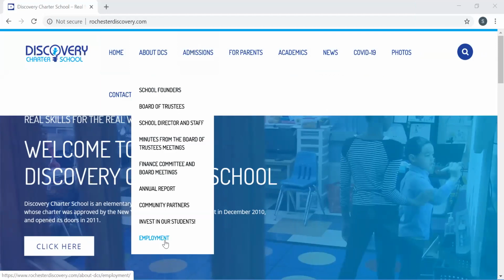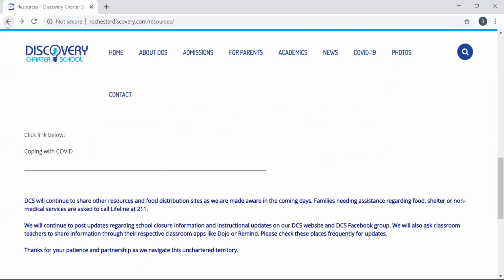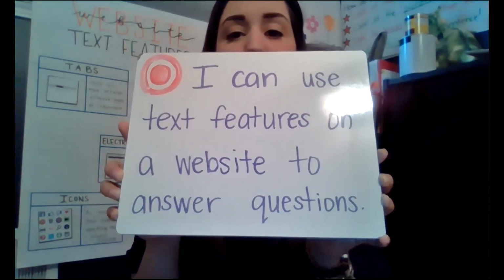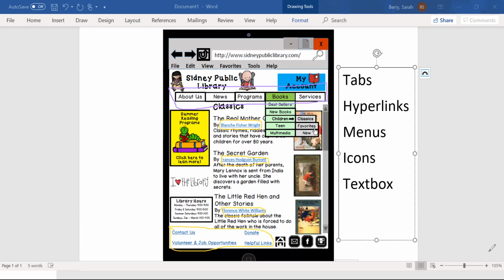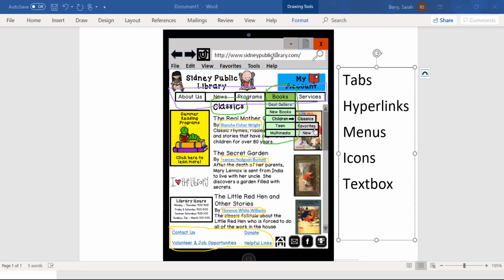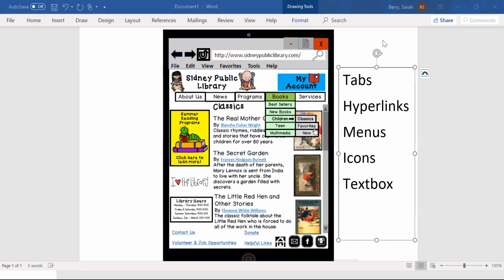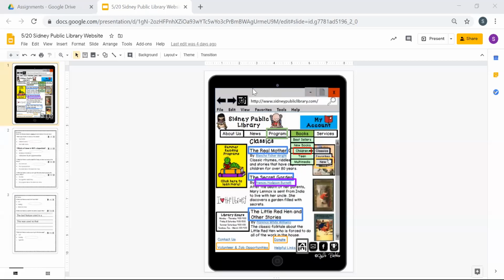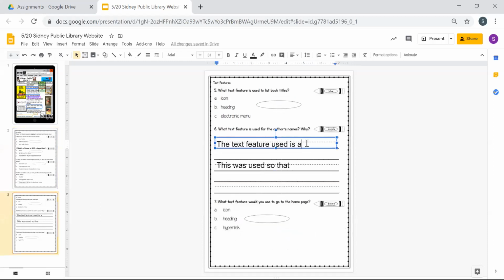5/20 Wednesday Grade 1 Reading Skills- Website Text Features